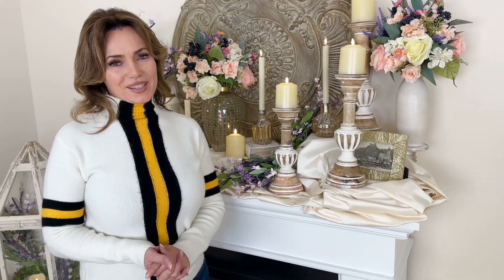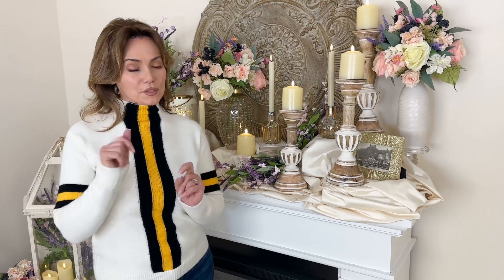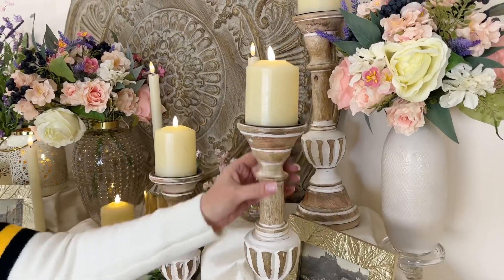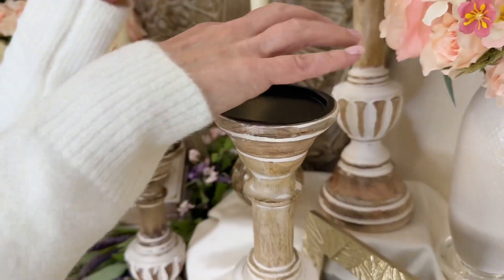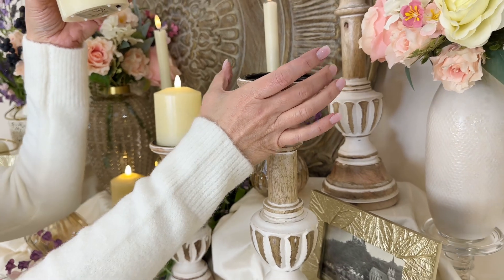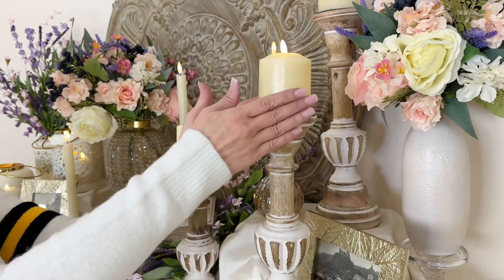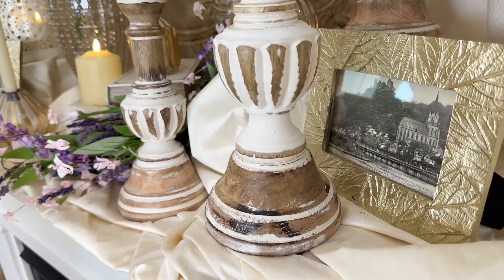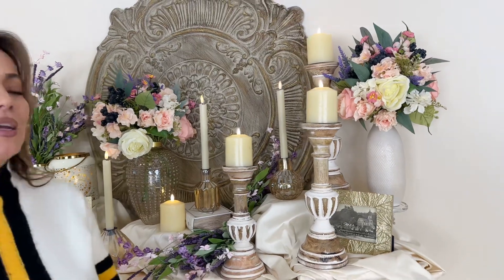Set of 3 Whitewashed Carved Mango Wood Candleholders